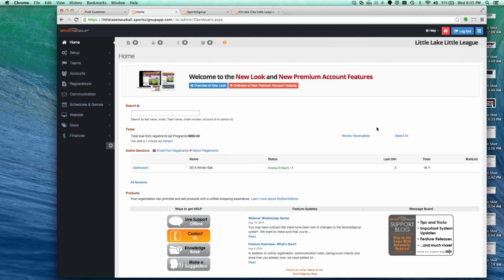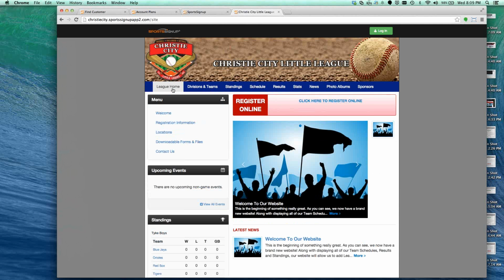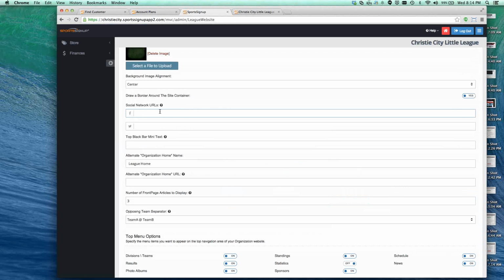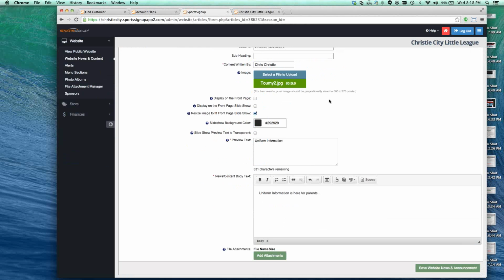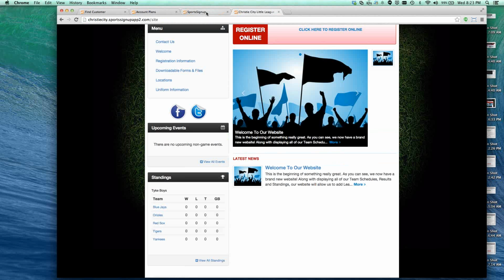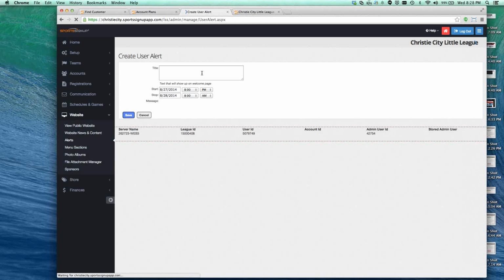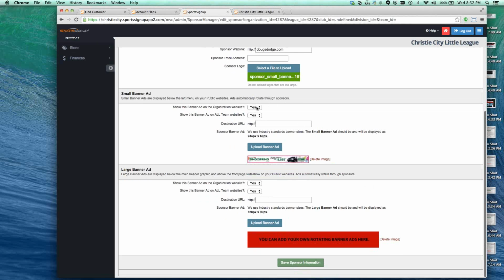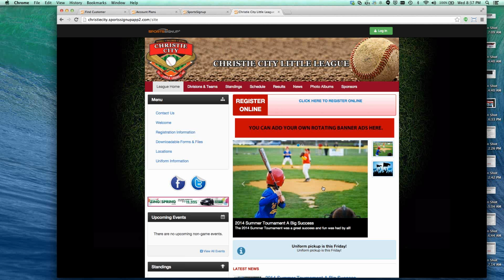08 27 14 Website CMS